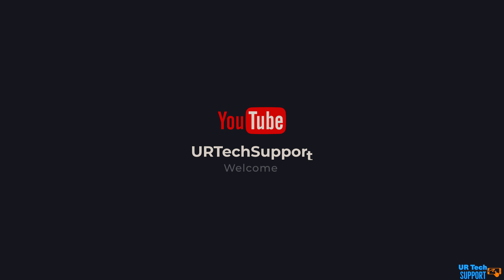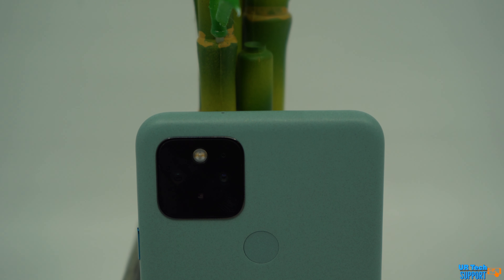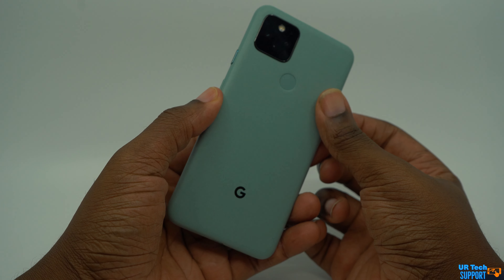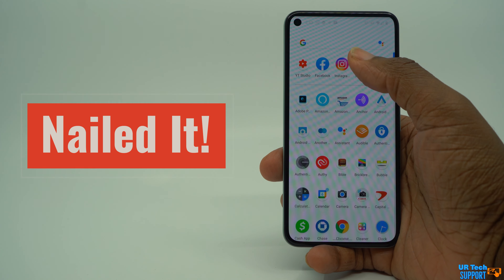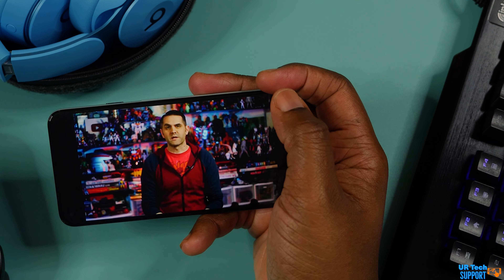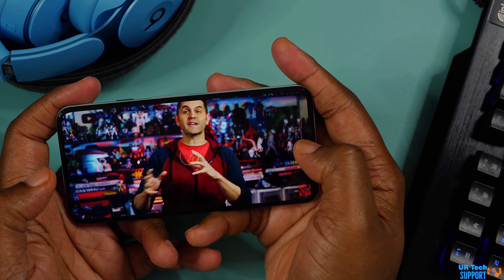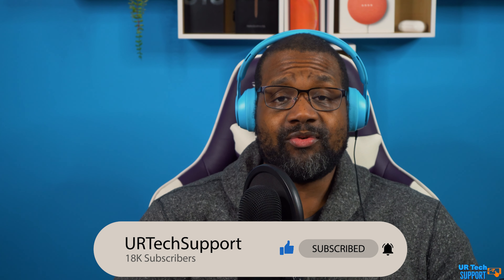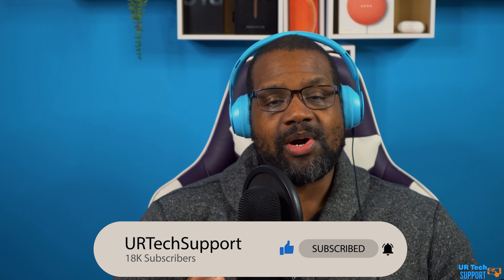These Are The 4 Crazy Reasons You Shouldn’t Get The Google Pixel 5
FOUR NEGATIVES of The Google Pixel 5 : Possible Deal Breakers so lets take about the google pixel shall we more Specifically the google pixel 5 now this isn't really a full pixel 5 review this is more like what are the pros and cons of the pixel 5 More specifically the cons four of them it's kinda like a quick review of the pixel 5 but only focusing on the negatives 'cause if you can deal with the negatives then you know The answer to the question is the pixel 5 any good for you is yes so Is the Pixel 5 worth buying in 2021?, Is it worth upgrading to pixel 5? If none of these four things are dealbreakers for you then the answer is probably yes check out the video to find out also if you wanna know is the pixel 5 worth it or is the pixel 5 a good phone or even should I get the pixel 5 Check out our review in the link below

My Setup:
Blue Yeti USB Mic

- NEW HERE? -